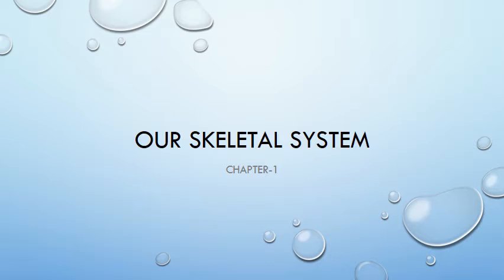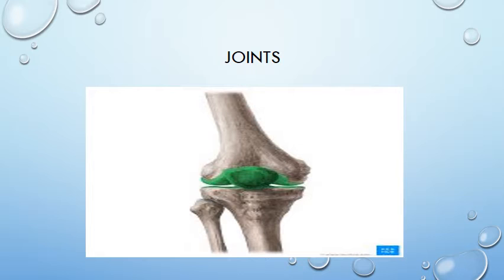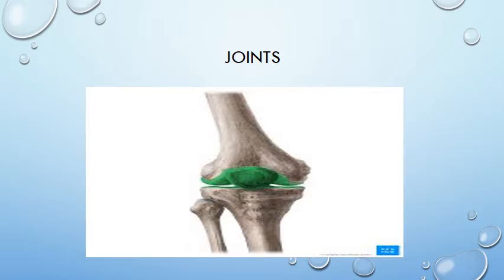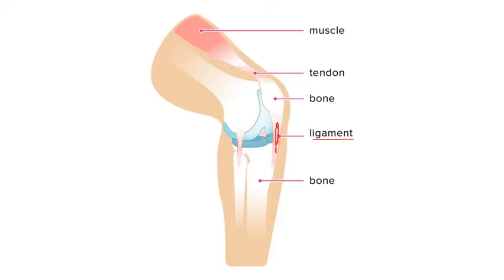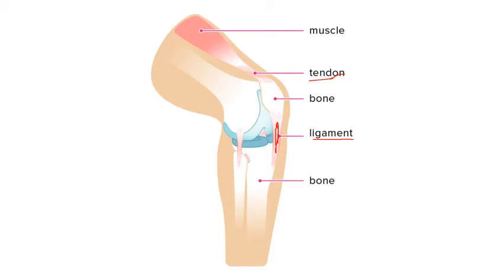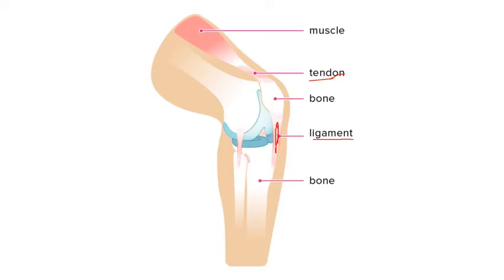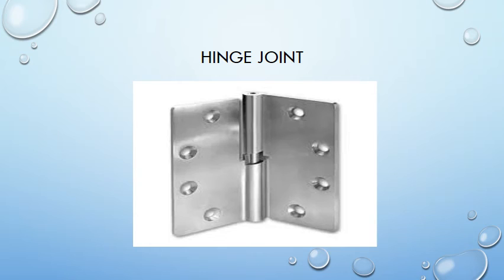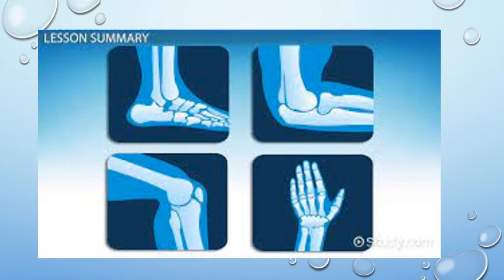CLASS 5 SCIENCE CHAPTER 1 OUR SKELETAL SYSTEM PART 3